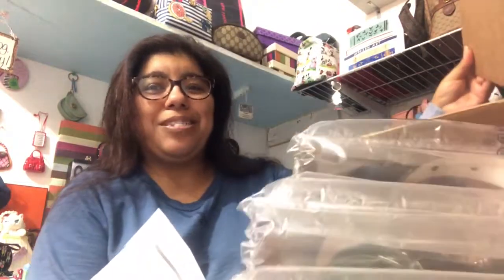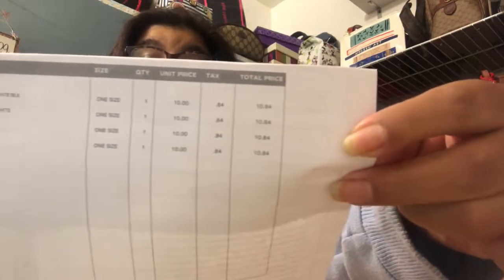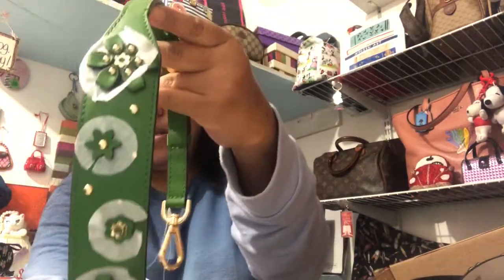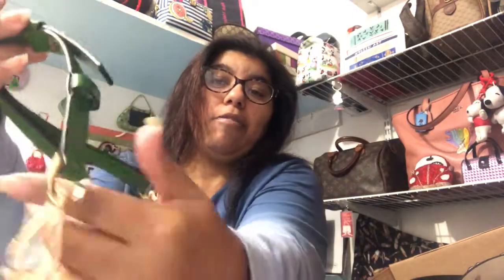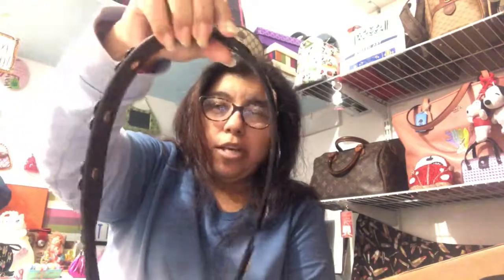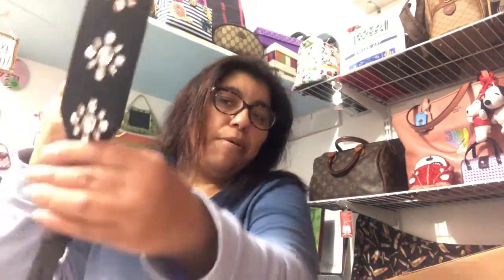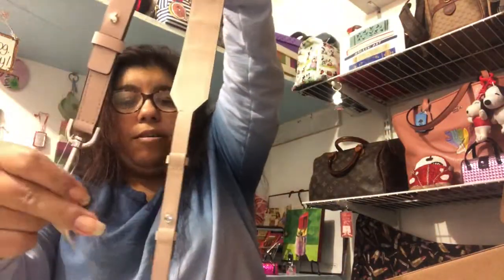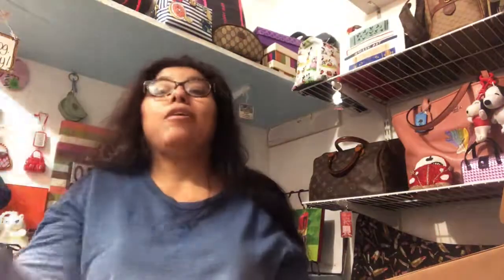Michael Kors Sale $10 Guitar Purse Straps Hurry Run !!!!!